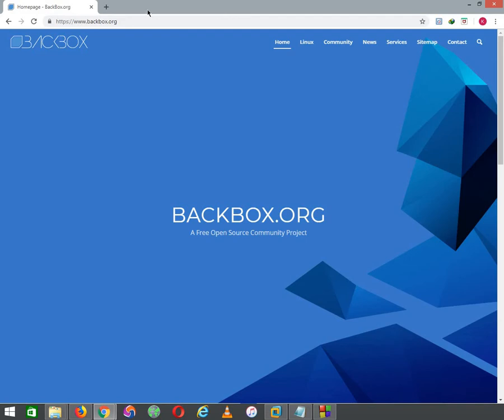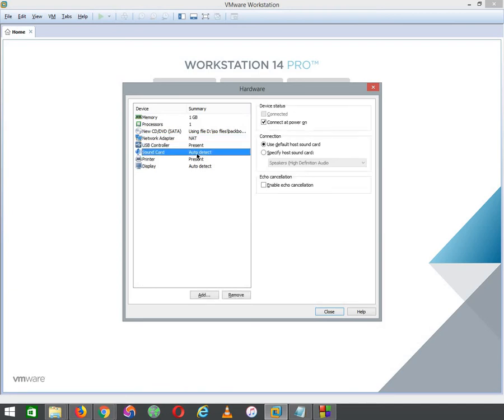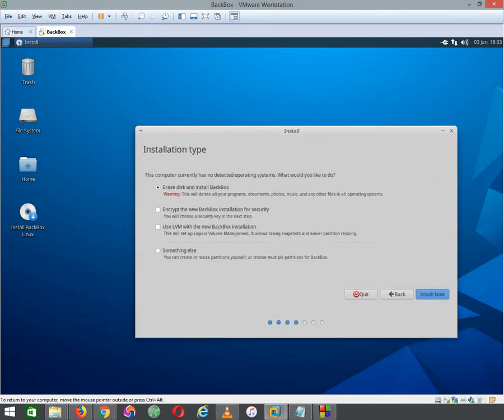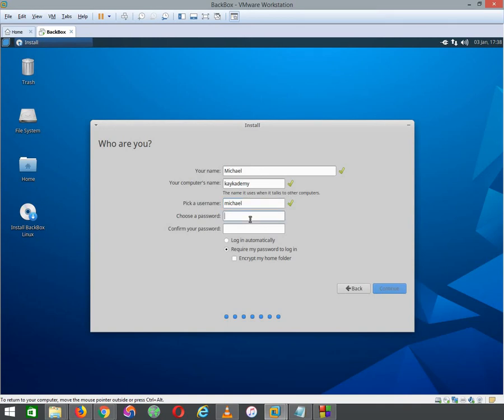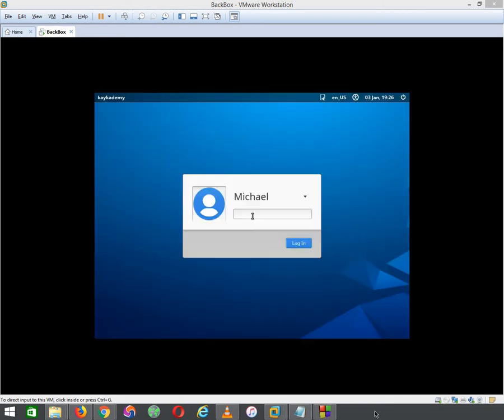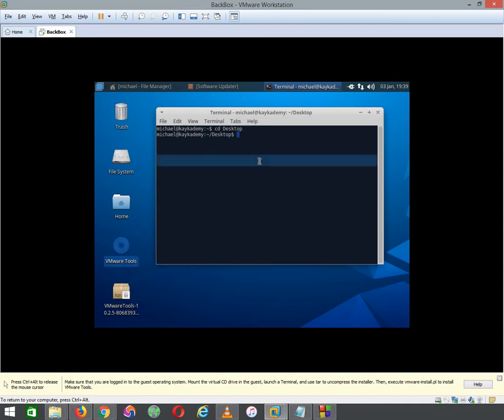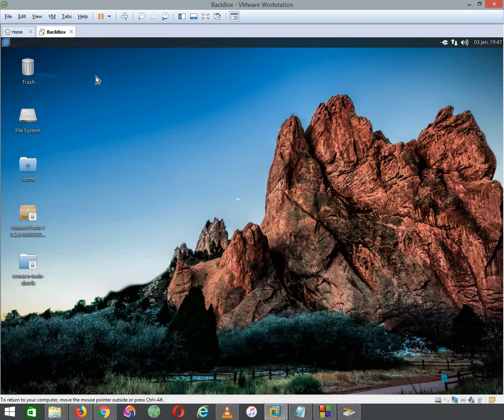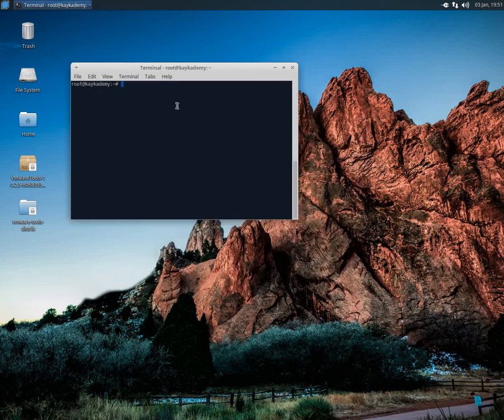How to install BackBox linux 5.2 on VMware workstation 14 pro and install VMware tools in 2019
Hi guys! Welcome to KayKademy. In  this video, I will be teaching you how to download and install BackBox linux 5.2 on VMware workstation 14 pro.

I hope you have fun watching the rather dull video.